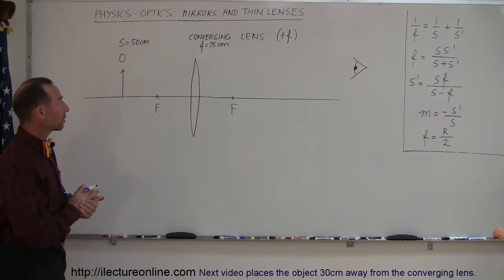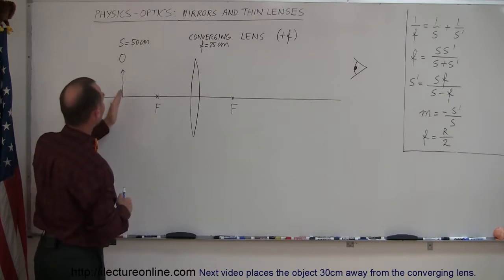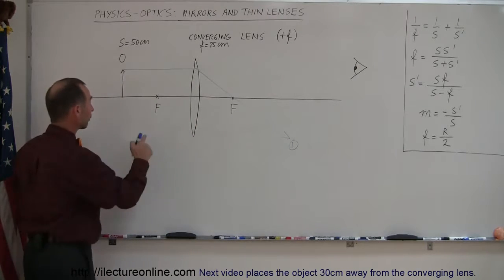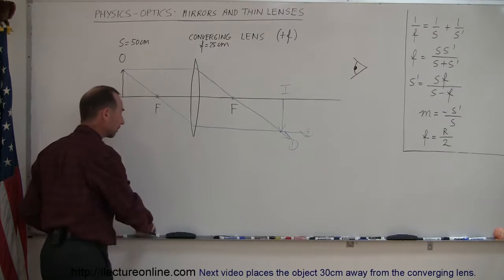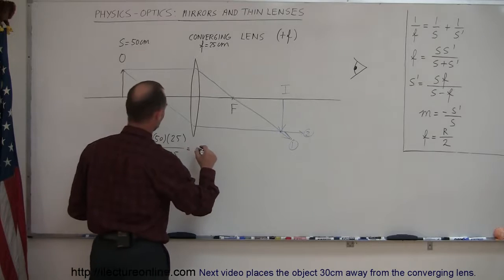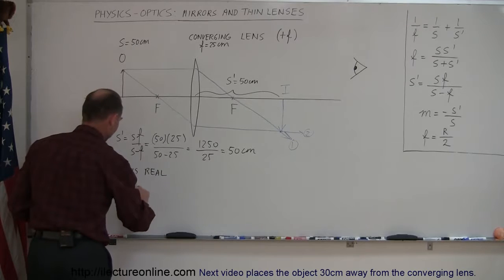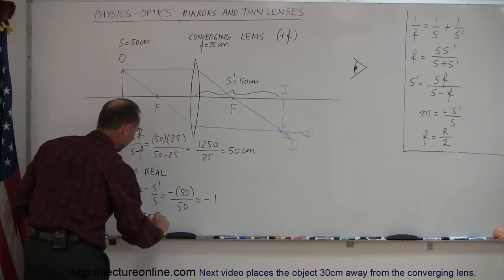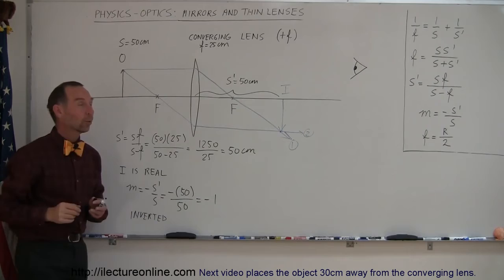Physics Optics Lenses 2 of 4 Converging Lens